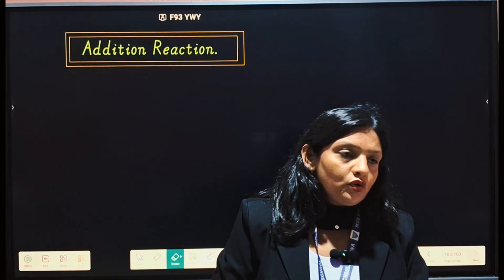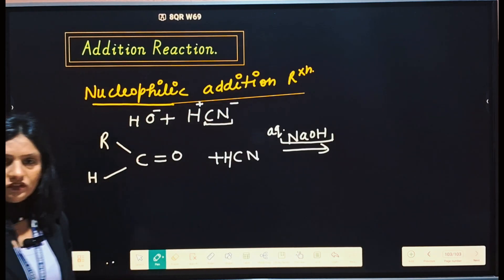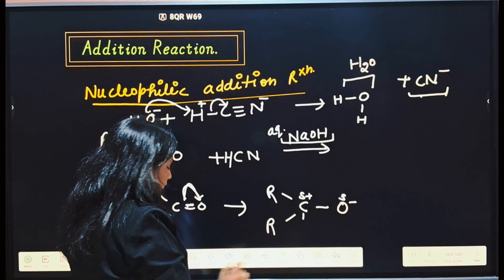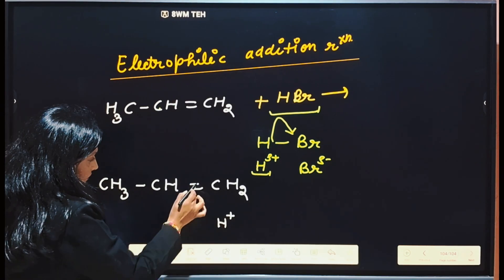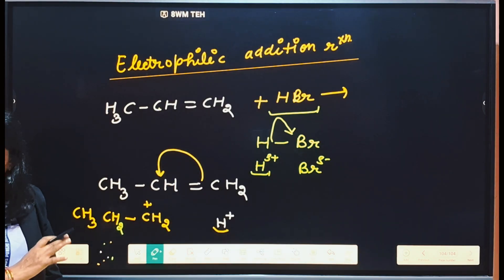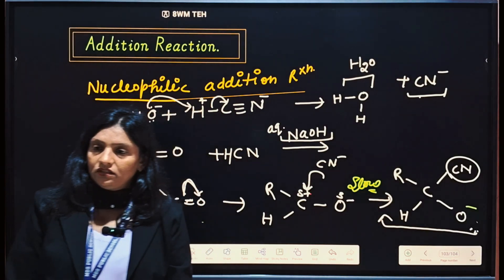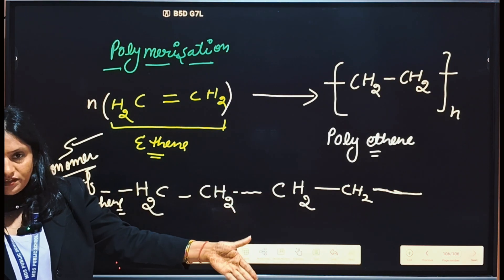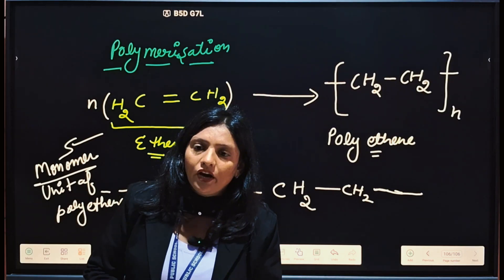Addition Reaction - Organic Chemistry | Class 11 Chemistry | Chapter 8 | MDS MADINA | CBSE 2024-25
✔️ Class: 11th
✔️ Subject: Chemistry
✔️ Chapter: Organic Chemistry (Chapter 8)
✔️ Topic Name: Addition  Reaction
✔️ Topics Covered In This Video: This video covers the topic Addition  Reaction of Chapter 8, Organic Chemistry of Class 12 Chemistry. Tune in to gain insights into the syllabus of this new session, and understand the underlying concepts in a better way. This video covers - organic chemistry, chemistry, neet, addition and rearrangement reaction.